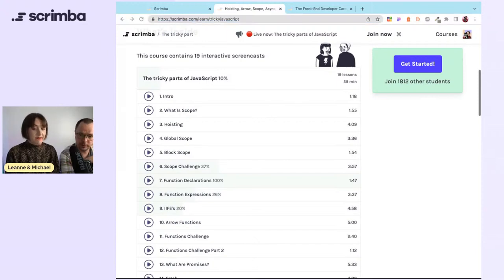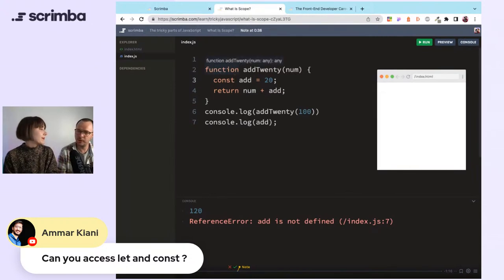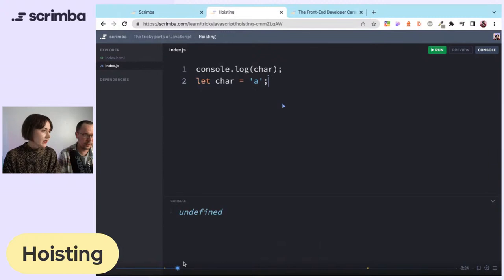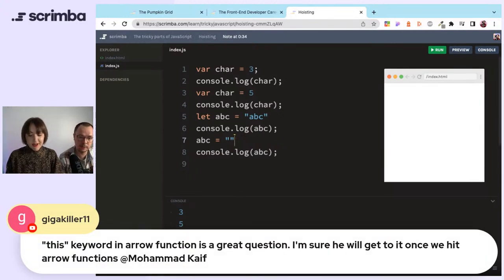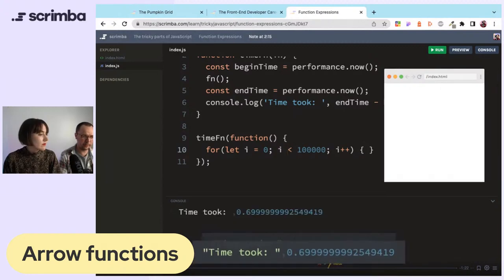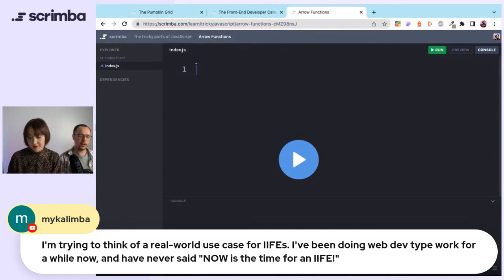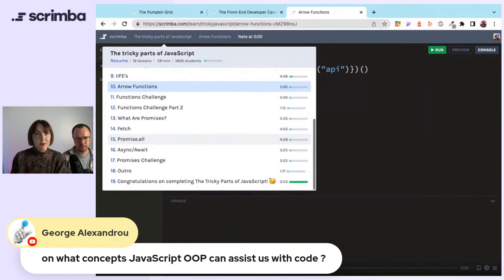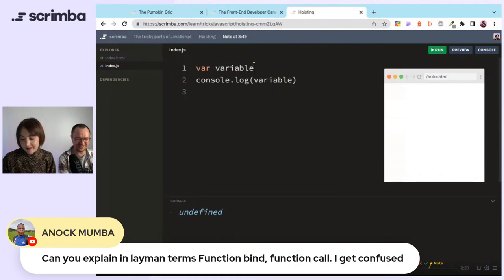JavaScript: the tricky parts | scope, hoisting, arrow functions, promises, fetch...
In this stream, Senior Developer Michael is back to help you understand the difficult parts of JavaScript, which often trip people up.

We'll look at:

💜 Block scope
💜 Global scope
💜 Hoisting
➡️ Arrow functions
💜 Function declarations
💜 Function expressions
💜 IIFEs
💜 Promises
💜 Fetch
💜 Async/await
🙋 Your questions